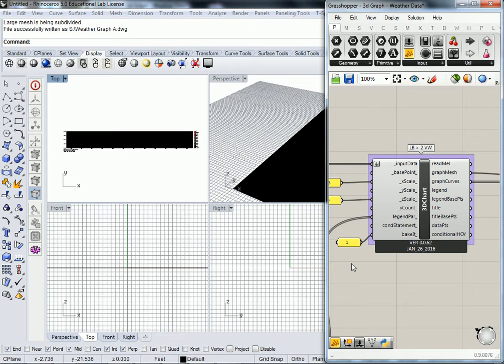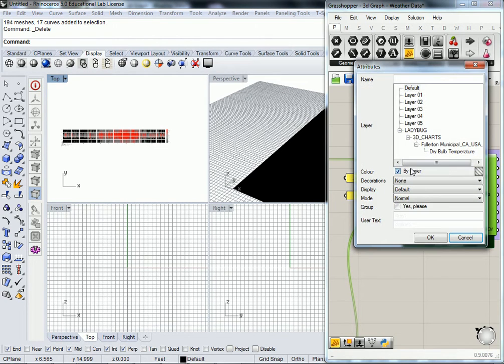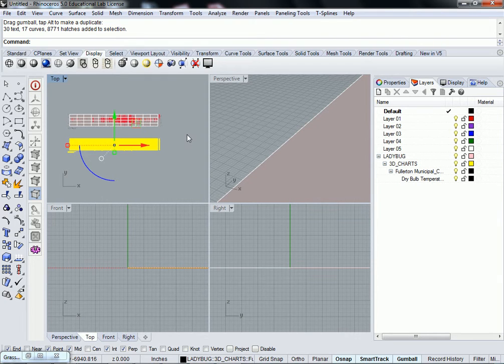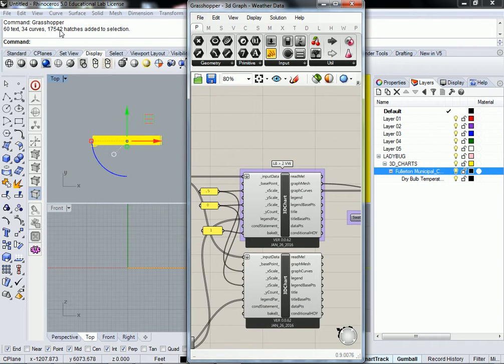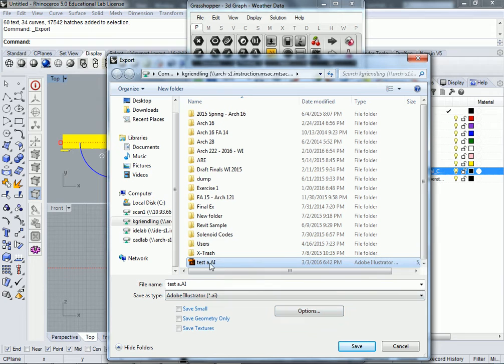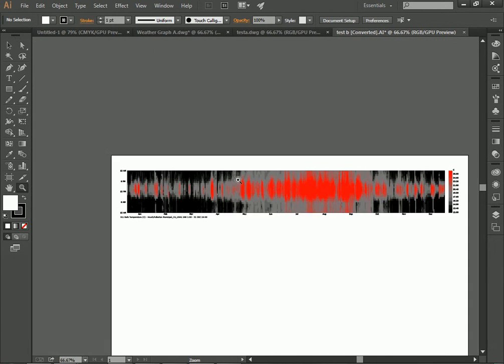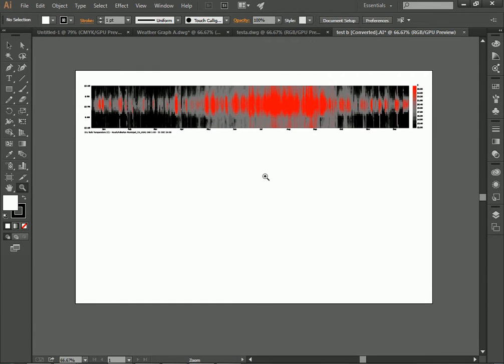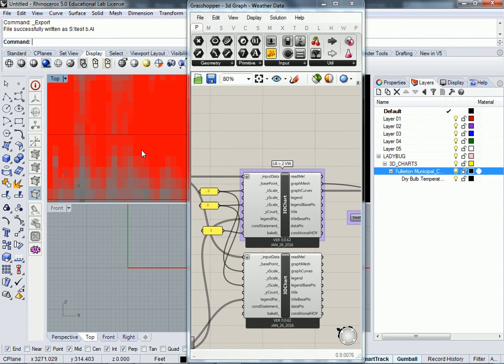24 - Grasshopper - Exporting Weather Analysis Graphics 2